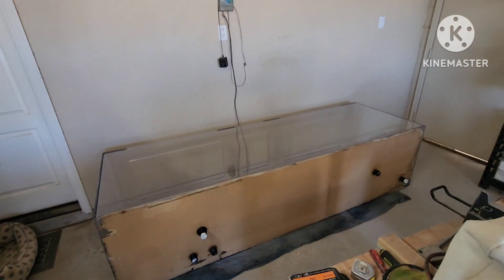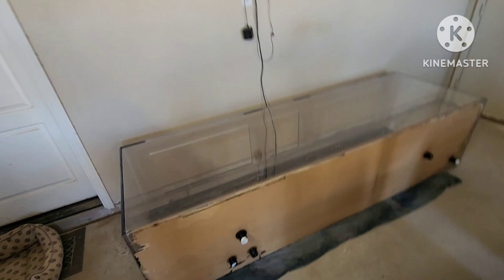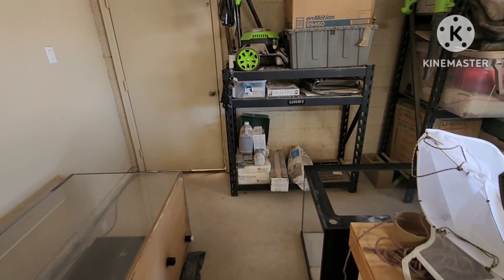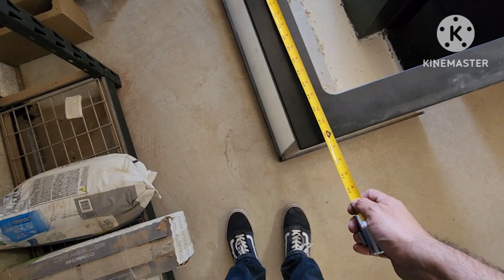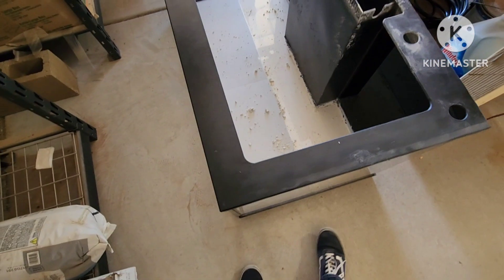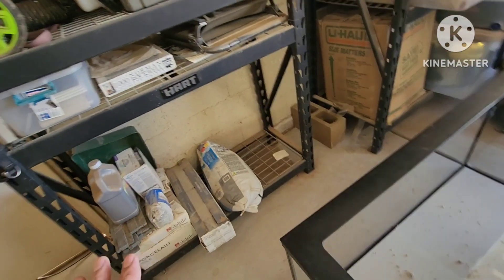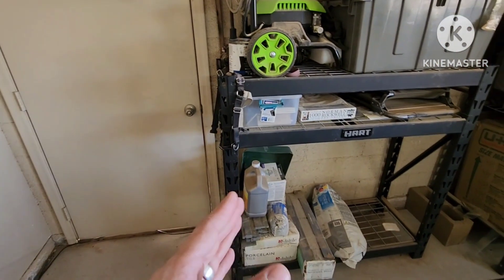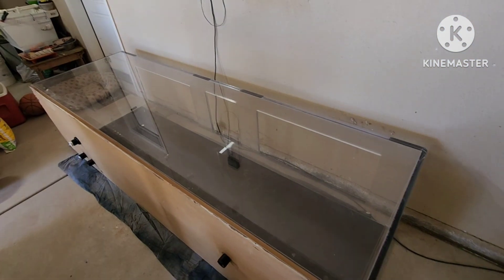300 gallon is home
a very quick update on the new tanks